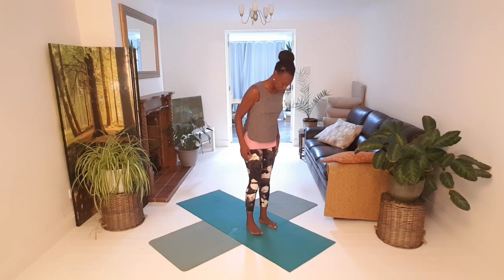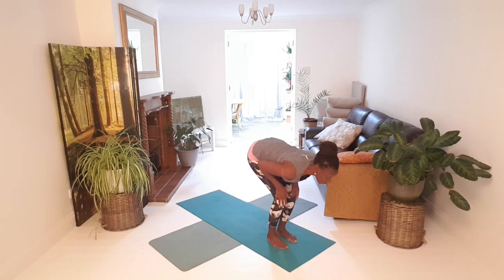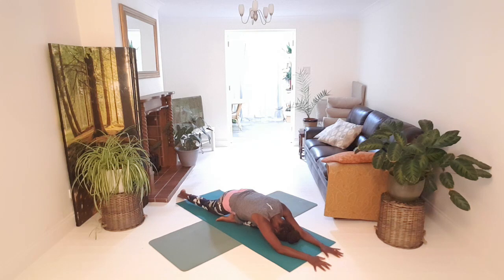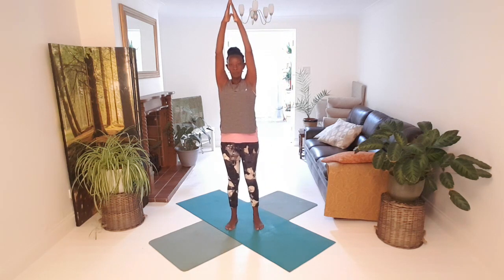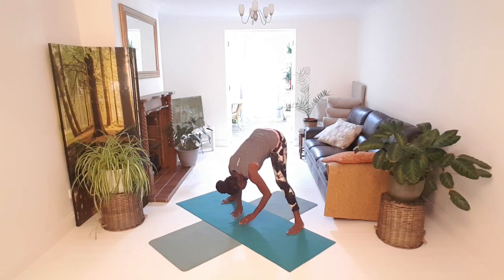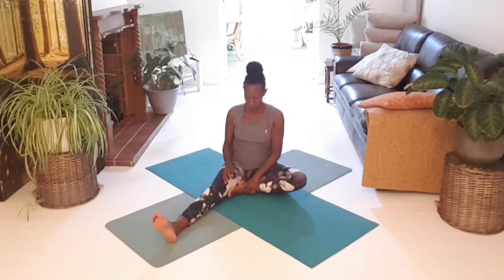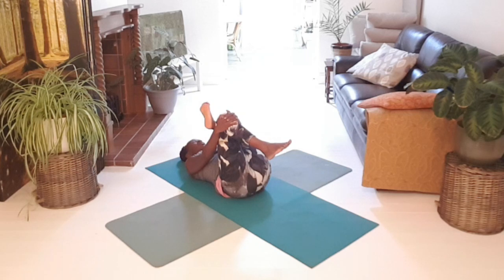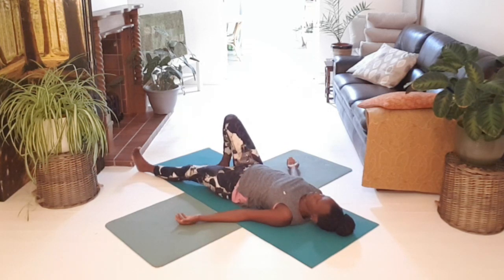Spring Yoga Practice - Birds Bees Butterflies (Strength)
This is a strengthening and energising flowing practice that has some balancing challenges; and there are variations and suggested modifications for the sequence, poses and mindfulness meditation listed further below.

Remember to only do what feels comfortable for your body, and pause the video to take a rest or to practice a section. Enjoy your practice.

This spring yoga practice includes:

1. Sun Salutation to warm up
2. Pigeon
3. Eagle
4. Crow
5. Butterfly
6. Humming Bee
7. Savasana
8. Namaste.

Remember to breathe mindfully through the nose, move slowly and smile.  Breathing mindfully means breathing through the nose; feeling the breath against the nose; and keeping the breath peaceful, even, gentle and calm. Namaste.

FILMED BY: Atim, Yoga teacher
Yoga Classes and Workshops, Yoga Kettering, Yoga Northamptonshire, Yoga UK

HEALTH &  WELLBEING
If you are unsure about any health issues, please ask a medical professional for advice before doing any yoga. You understand and agree that it is your responsibility to ask your doctor for advice if you have any concerns about your health or ability to participate in yoga. This video is not recommended during pregnancy.  Children must be supervised by a responsible adult. Namaste.